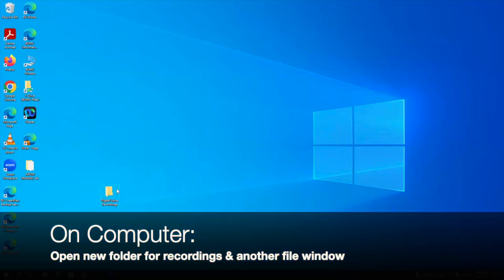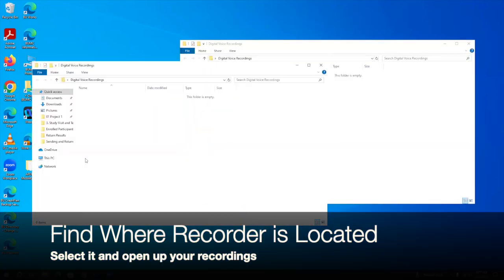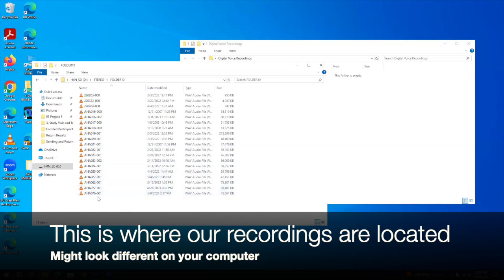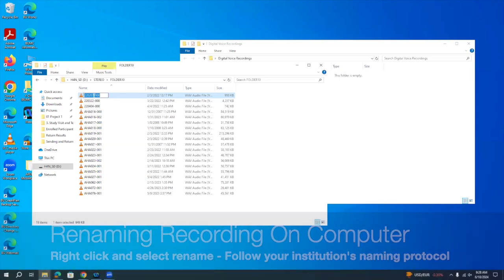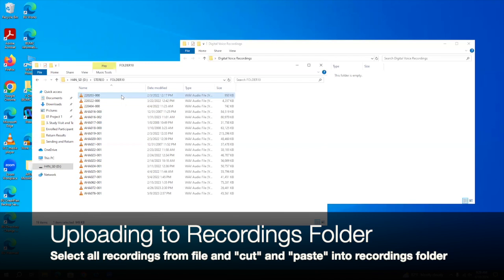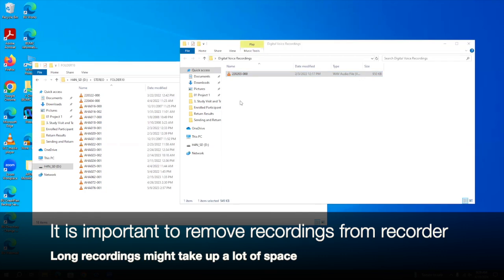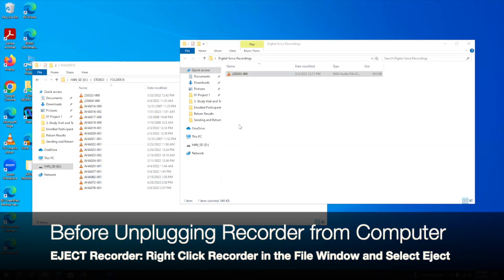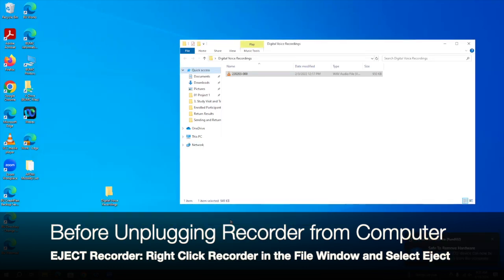Digital Voice Collection Demo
This demo provides an in-depth look at the digital voice data collection, naming, and storage process. This demo video was provided by the Boston University ADRC for the June 2024 UDSv4 Digital Voice webinar hosted by NACC.